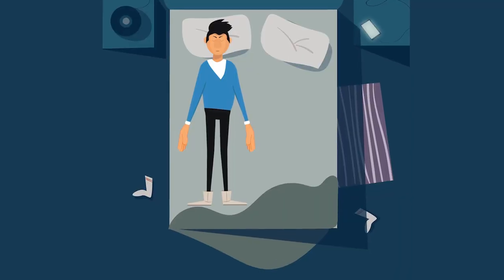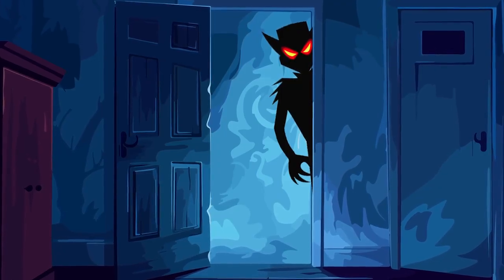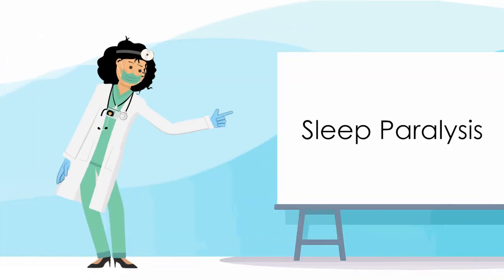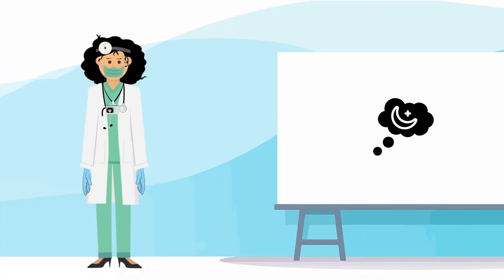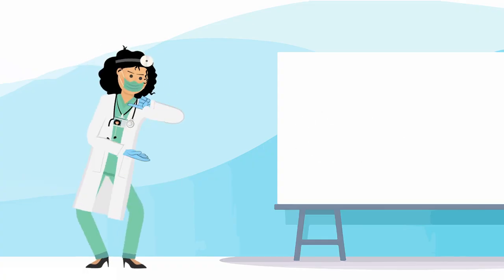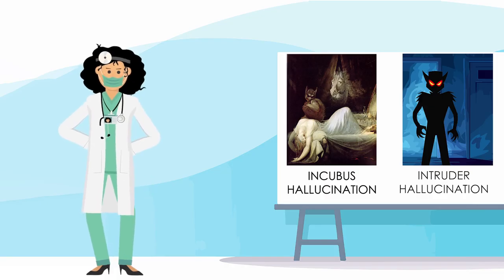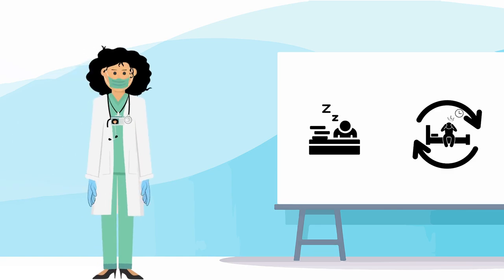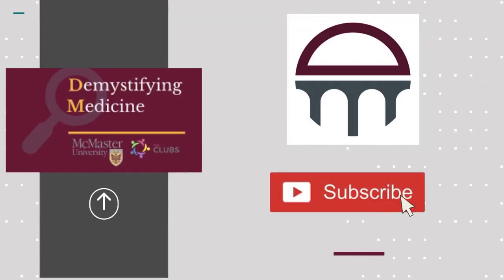What You Need to Know About Sleep Paralysis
Ever wake up and feel completely unable to move? You’re not alone! This video dives into sleep paralysis—what it is, why it happens, the science behind it, and how you can prevent it and improve your overall sleep health. Learn about sleep paralysis through a patient navigating the symptoms of sleep paralysis!

This video was made by McMaster University students Ashna Ifran, Maheen Iqbal, Doaa Rashed, and Hussain Al-Khafaji in collaboration with the Demystifying Medicine McMaster Program.

The following music is used in this video: Because For Everything There Is Someone – pATCHES.

References:
Denis, D., French, C. C., & Gregory, A. M. (2018). A systematic review of variables associated with sleep paralysis. Sleep Medicine Reviews, 38, 141–157.

Isolated sleep paralysis. Mount Sinai Health System. (n.d.).

What causes sleep paralysis? Cleveland Clinic. (2024, July 9).